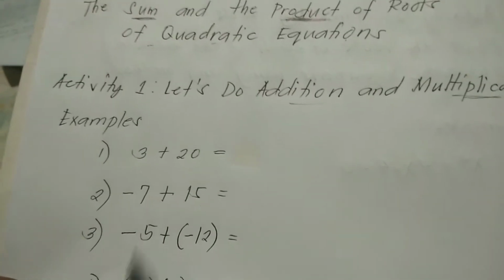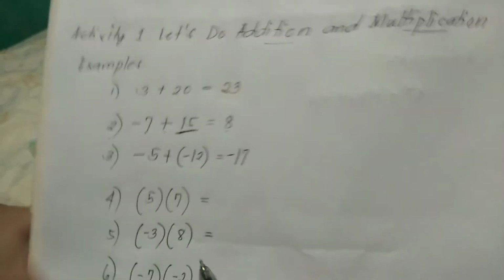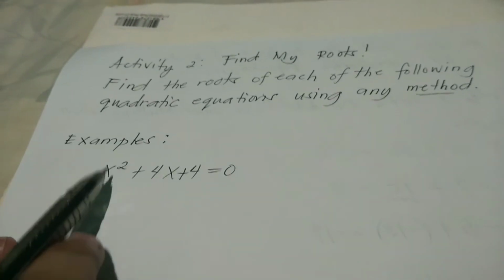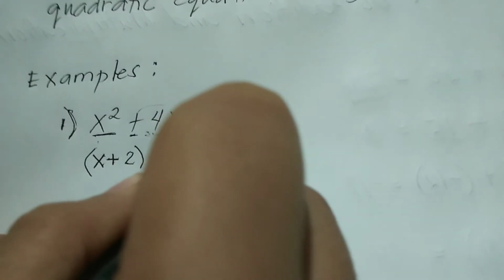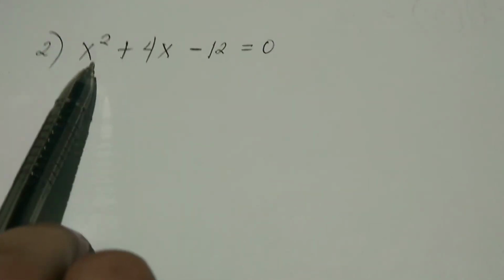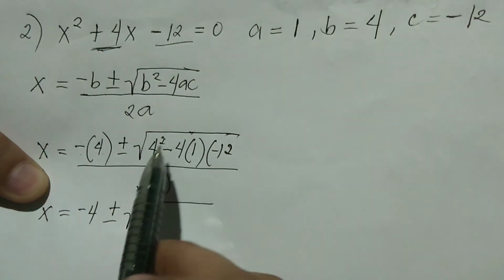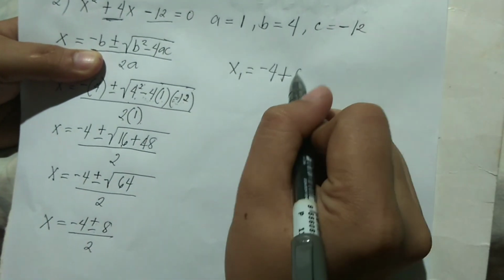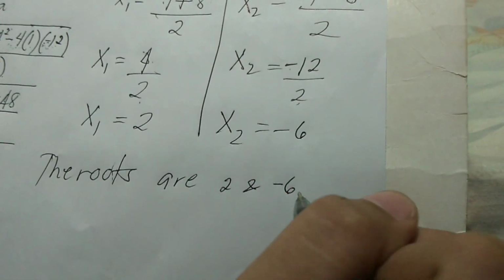The Sum and The Product of Roots of Quadratic Equation:Part 1